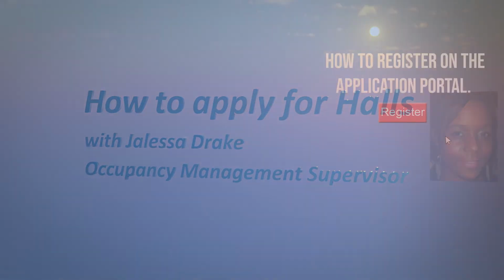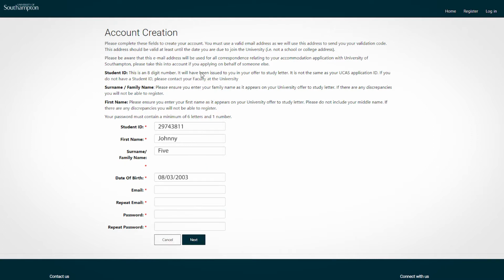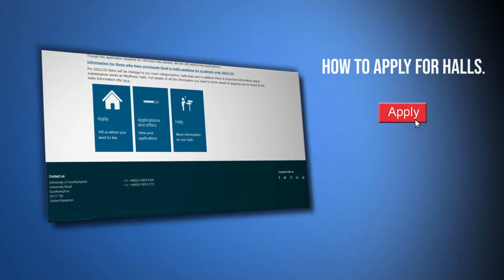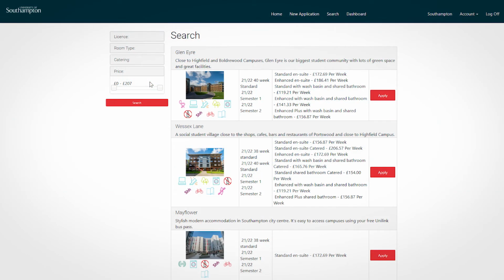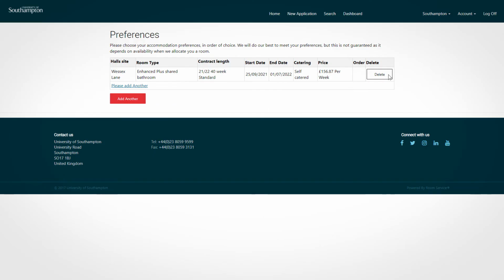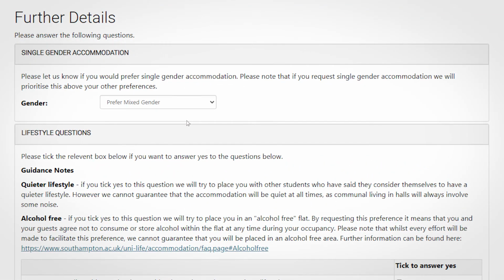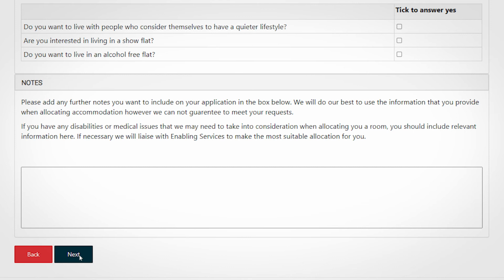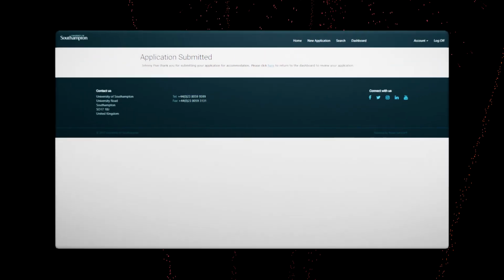Virtual Accommodation Open Week - Accommodation Application Tutorial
In this video, Jalessa takes you through the application process for halls, all the way from registering for an account on our portal to submitting your application.

For more information about the Virtual Accommodation Open Week, visit our event webpage